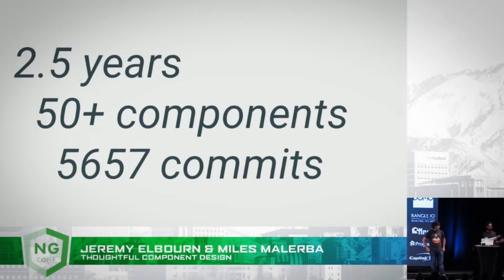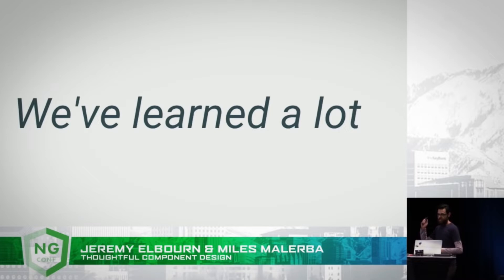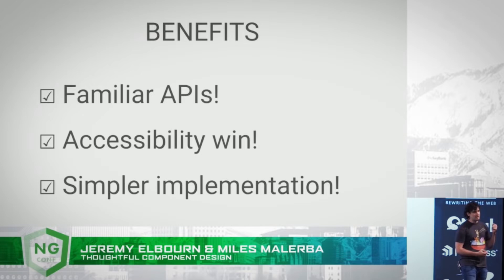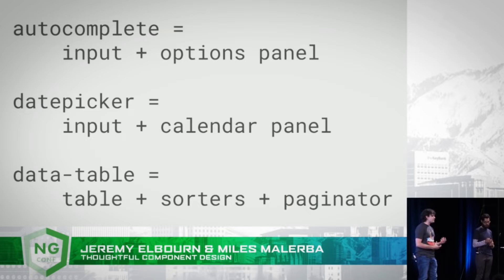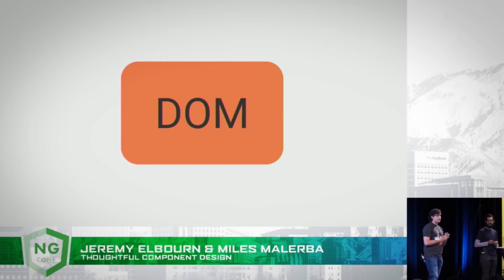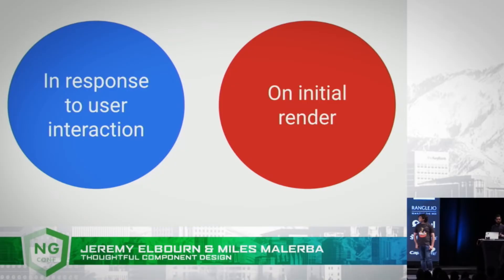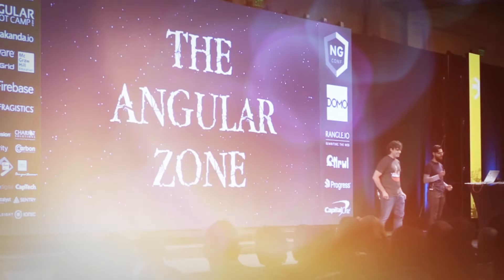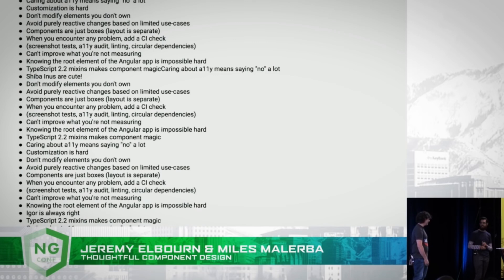Thoughtful Component Design | Jeremy Elbourn and Miles Malerba | ng-conf 2017 Minified